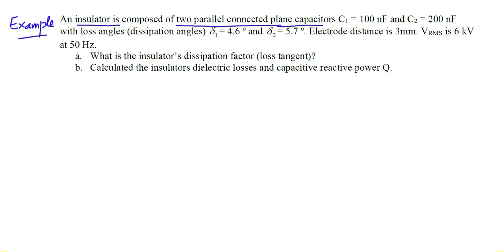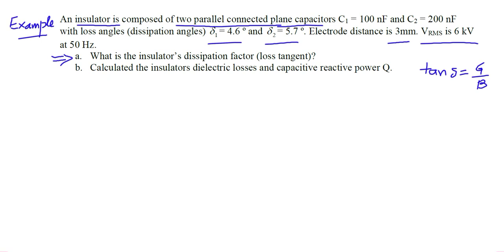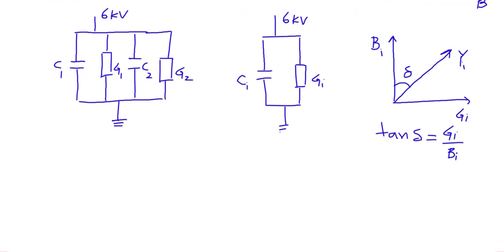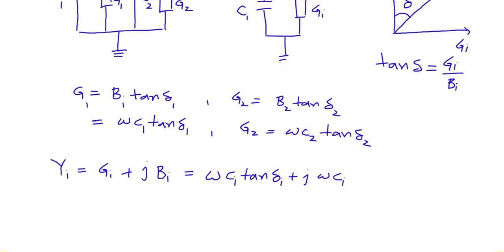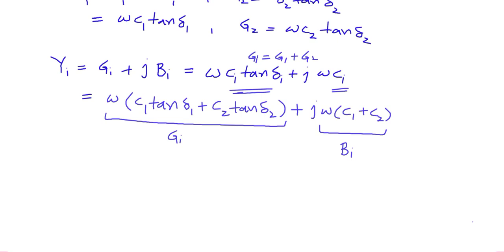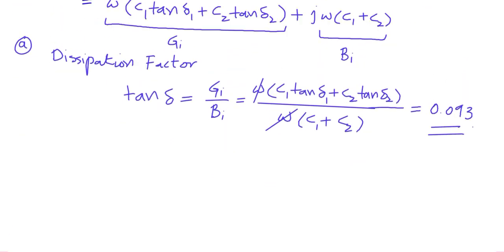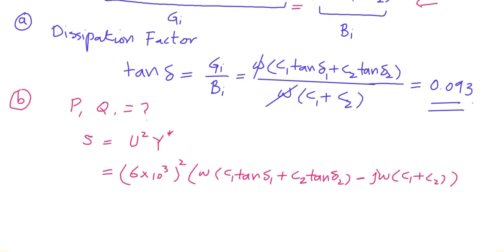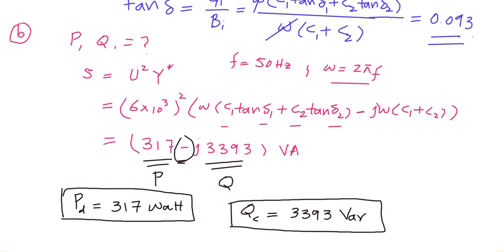Example: Dielectric Loss and Dissipation Factor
Dielectric loss, dissipation factor, power loss, capacitive reactive power